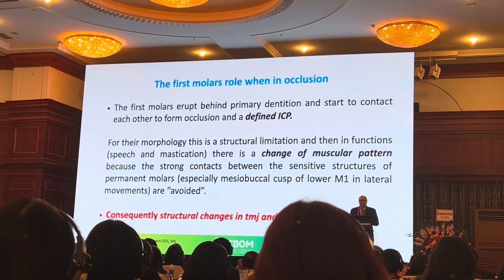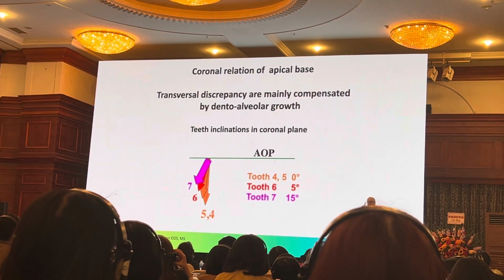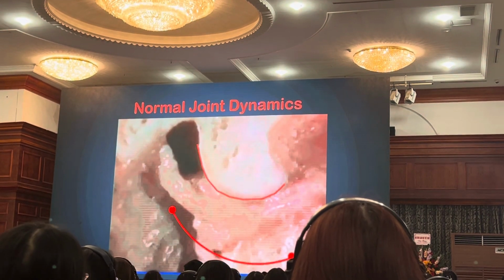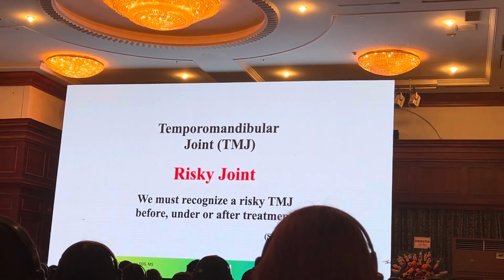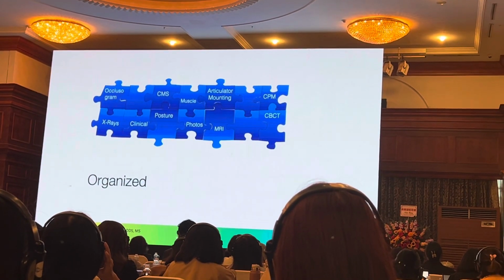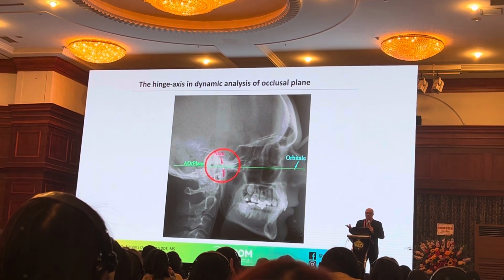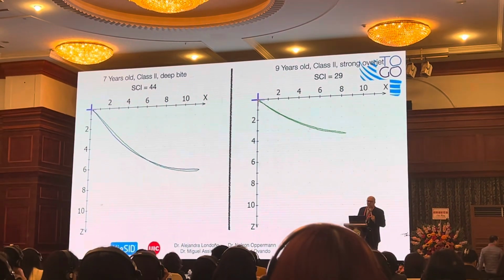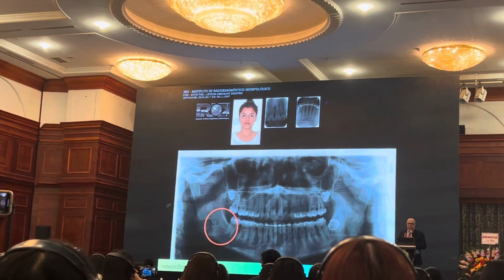Hội thảo VAO 2024 - Phương tiện chuẩn đoán trong chỉnh nha và phục hình - Phần 2